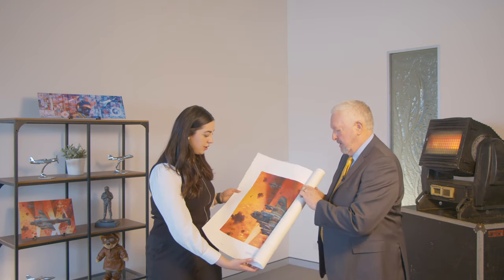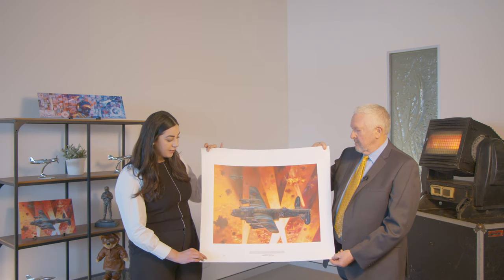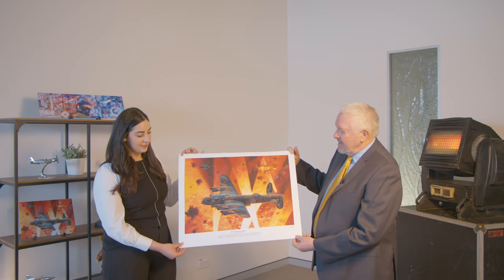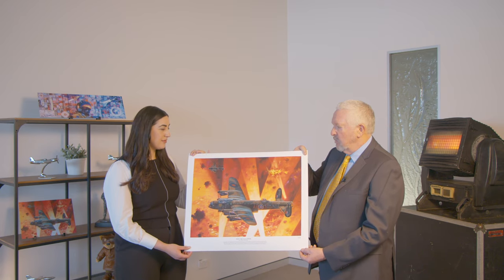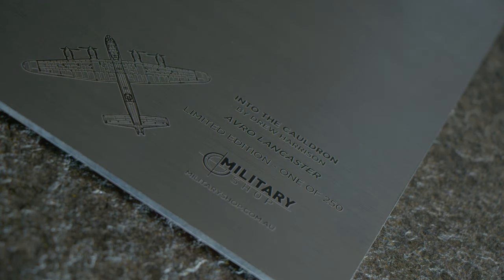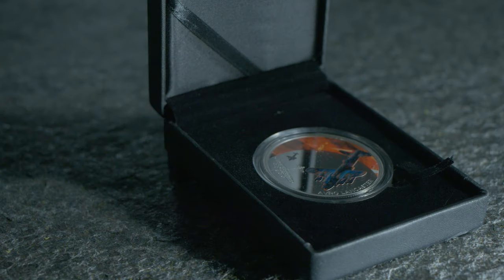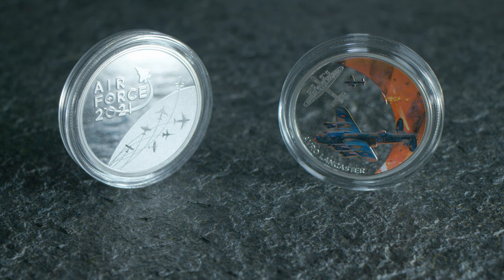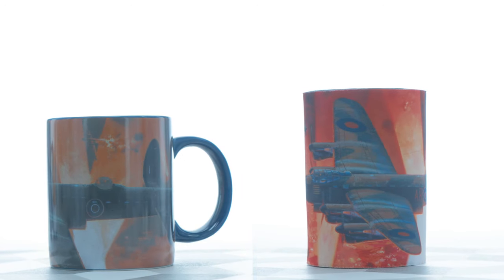Lancaster: Into the Cauldron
The daring Lancaster Bomber remains an iconic aircraft for the RAAF, best known for its operation by RAAF squadrons during operations undertaken in WWII. One of the RAF heavies, the Lancaster Bomber, was operated by RAAF squadrons as part of the RAF controlled Bomber Command, taking the fight to Germany during the mid-war period. Commemorate this legendary aircraft through Drew Harrison’s compelling artwork Into the Cauldron. Explore the stunning limited-edition Lancaster Bomber collection. The wonderful third instalment in the Iconic Aviation Collection commemorates the Lancaster Bomber. Own your limited-edition piece now.